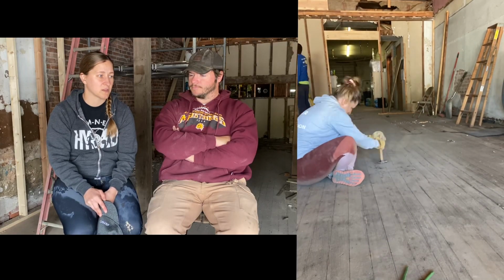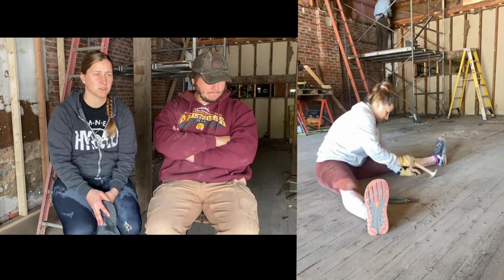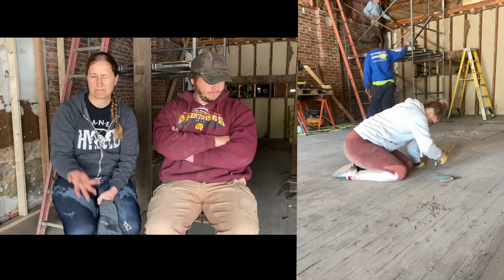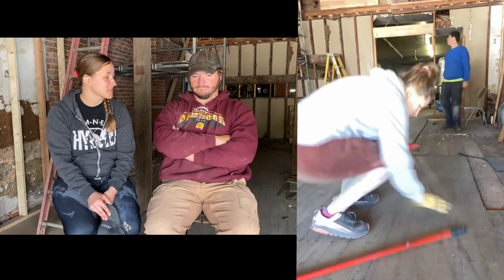Episode 5: Raise the Roof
Progress report for The 214 Main Project. Largest development: new roof is imminent. Once completed, we’ll feel much more confident in the overall structural integrity.